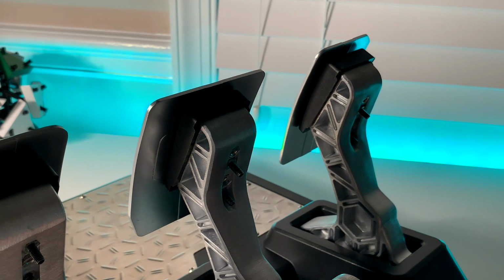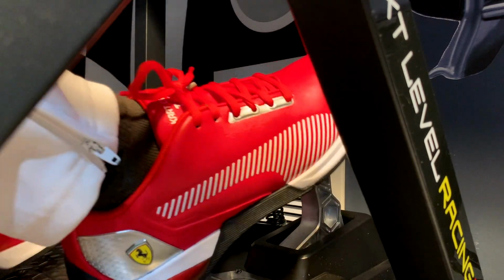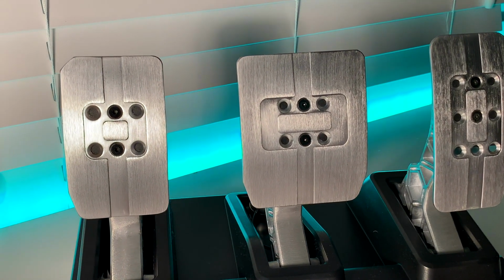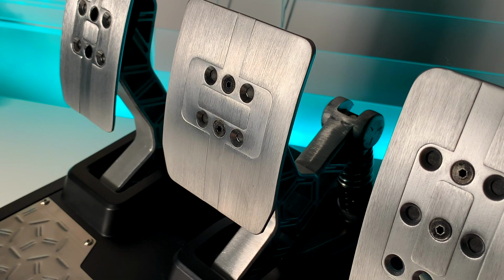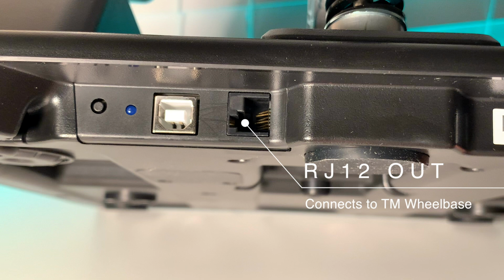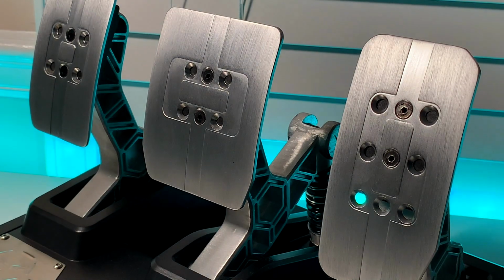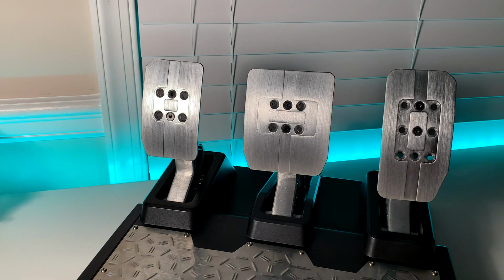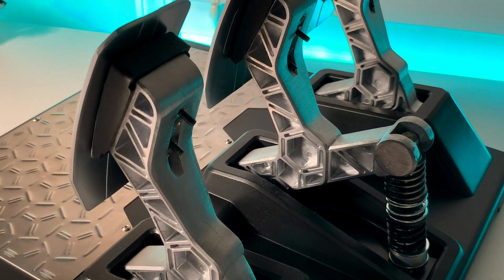Reviewing the Cheapest Load Cell Pedals: Thrustmaster T-LCM